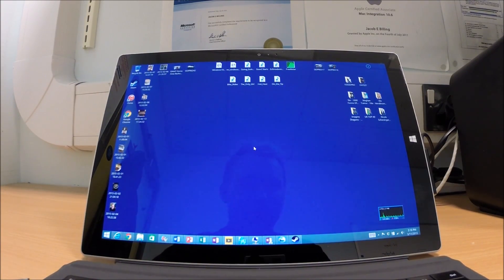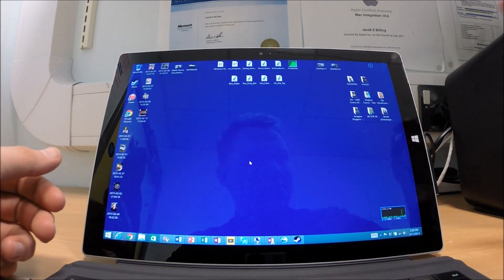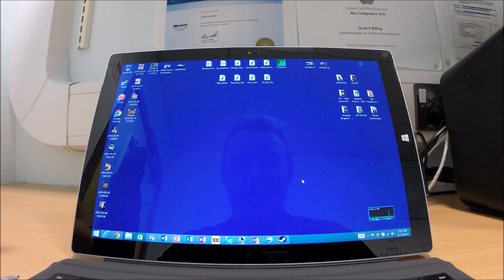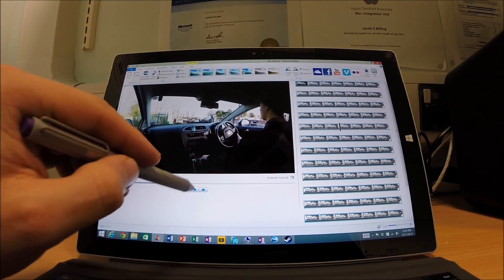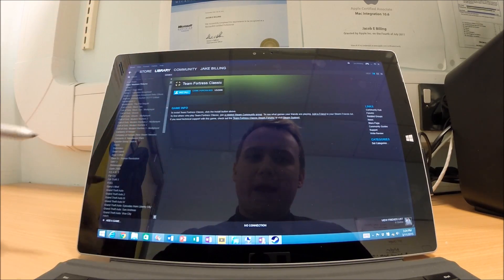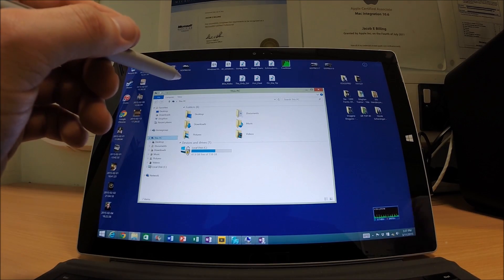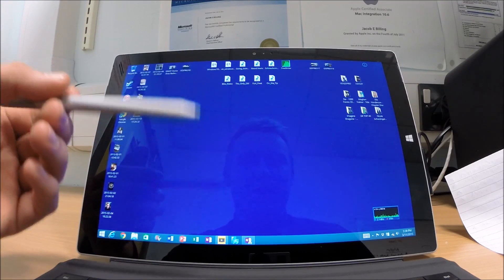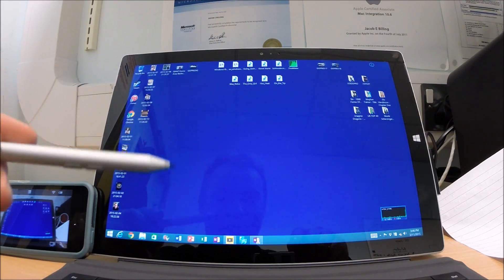Surface Pro 3 Owners REVIEW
Having owned the Surface Pro 3 for several months, I thought it would be a great idea to give a full owners review of it. The video shows how easy it is to use the tablet and also presents the pros and cons I have found along with using it.

The tablet handles multitasking extremely well, this review will show that and explain why I think this laptop/tablet can be used for anything related to performance.

You'll see the tablet using Hyper-v to virtualise a Windows 10 Client on the fly!

I've used this tablet for a range of different tasks at my current employment and found it to be very useful, tasks from RDP to documentation, and movie making to note taking. This machine plays a huge part in my day to day role and has assisted me to get many jobs done very quickly.

I have included the type cover in this video to help give my opinion of using it as a laptop replacement and find it is more than capable of handling everything I throw at it.

In the mean time enjoy this video and I'll catch you soon!